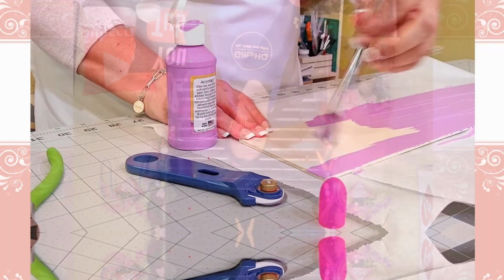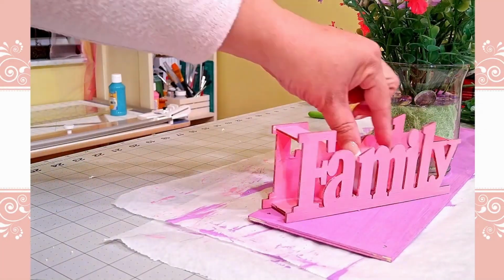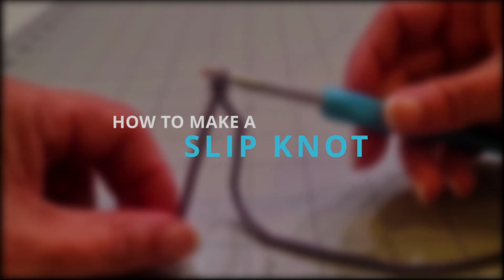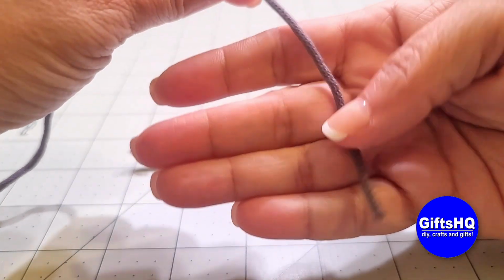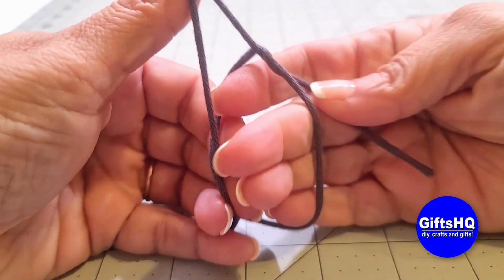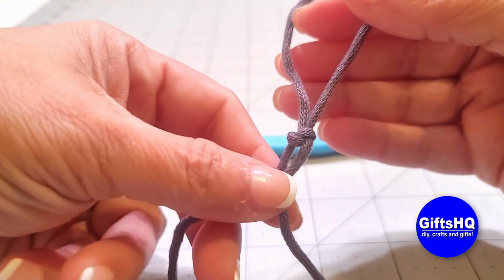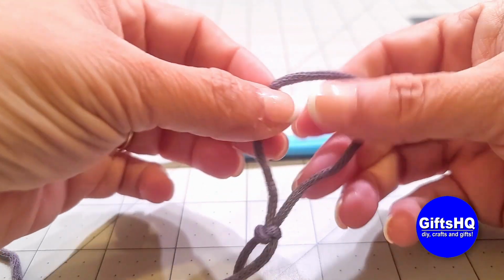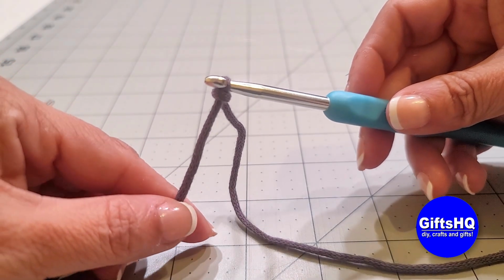How to Tie a Slip Knot: Easy Crochet Basics For Beginners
I'll show you a quick and easy way to make a slip knot—a basic technique you need for many crochet and knitting projects. This step-by-step tutorial is perfect for beginners who might find making a slip knot a bit tricky. I’ll guide you through how to hold the yarn, wrap it around your hand, and pull to form the knot. Once you’ve got the slip knot, you’re ready to start your crochet or knitting project. Don’t worry; with a little practice, you’ll master this essential skill in no time!

In this video, How to Tie a Slip Knot: Easy Crochet Basics For Beginners" you will learn how to tie a slip knot for crochet, knitting, or any crafting journey. It’s super versatile and can be used to start chains, attach yarn to hooks or needles, and create loops for all kinds of projects. Whether you’re working on amigurumi, making scarves, or starting a new blanket, this simple knot sets you up for success. - Nancy❤️

🎫 We also offer GiftsHQ Channel Memberships via YouTube and get access to Membership perks - just

🎵 Love crafting? Make it even more fun with our catchy crafting tunes! 🎶
✓ Brother ScanNcut ➙
✓ Embroidery Machines ➙
✓ Sewing Machines ➙

► Here are some of my favorite products on Amazon ...
* Brother ScanNCut DX SDX230DI Disney Cutting Machine
* Sentro 48 Needle Knitting Machine
* Addi Express King Size 46 Needle Knitting Machine
* Oliso TG1600 Pro Plus Smart Iron
* Brother SE1900 Sewing & Embroidery machine
Shopping and saving just got better! With Rakuten, I get Cash Back at over 3,500 stores, including all my craft favorites. Sign up through my link and earn a $40 bonus (terms apply). It’s free and super easy. Don’t miss out—start saving now!
🎞️ WATCH OUR FREE HOW-TO AND EDUCATIONAL VIDEOS!

❤️ Thank you so much for taking your precious time to watch my videos. ❤️
I look forward to reading and replying to each and every one of your lovely comments.

And as always, thanks for all the love and support.
Hope to be crafting again with you soon!  -Nancy ❤️
😎 GET SOCIAL & CONNECTED WITH US
So that we can support, share ideas and learn tips & tricks from each other!